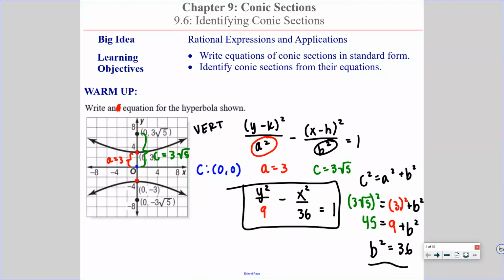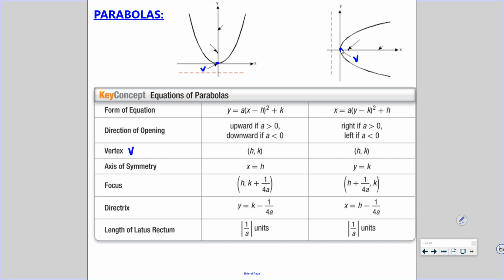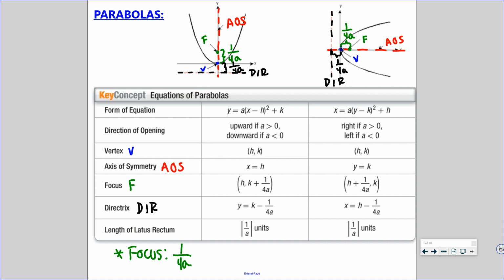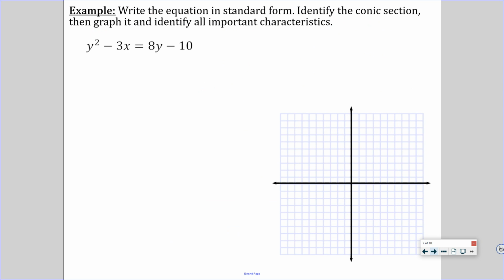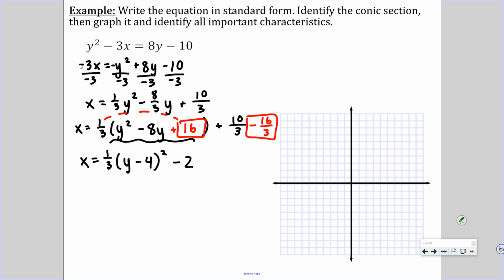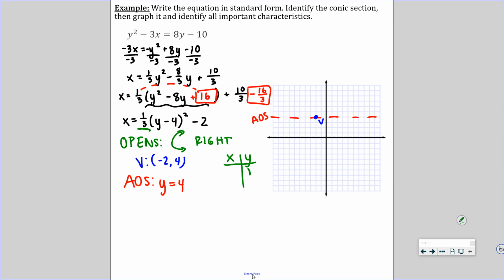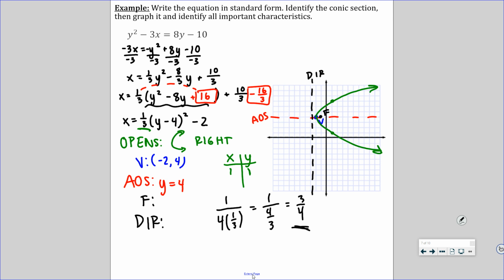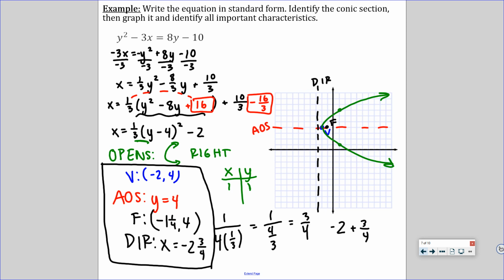Lesson 9.6 Day 2 (5/9) - ALG2